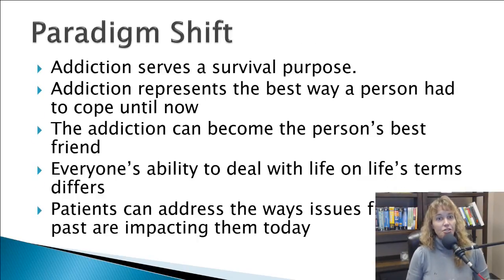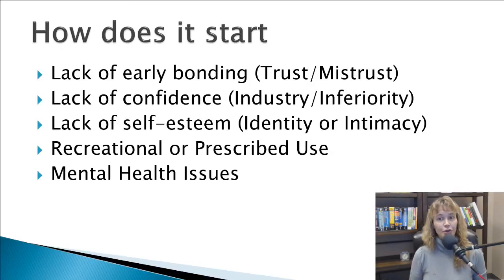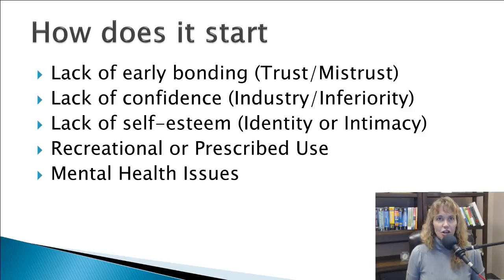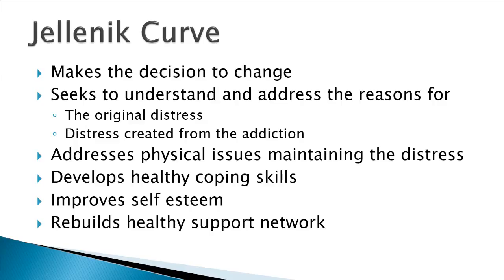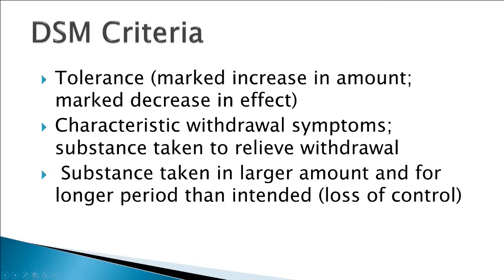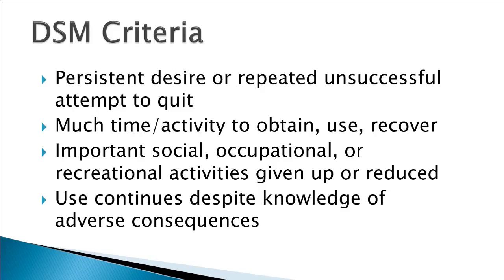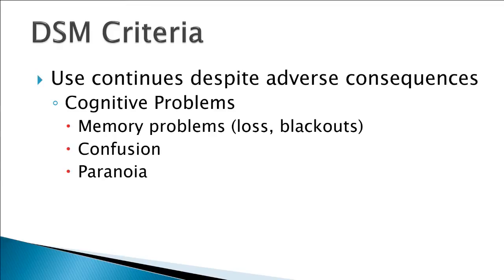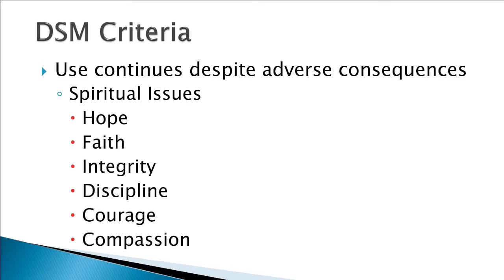Overview of Behavioral Addictions: Part 1 of 3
Dr. Dawn-Elise Snipes is a Licensed Professional Counselor and Qualified Clinical Supervisor.  She received her PhD in Mental Health Counseling from the University of Florida in 2002.  In addition to being a practicing clinician, she has provided training to counselors, social workers, nurses and case managers internationally since 2006 through AllCEUs.com Addiction and Mental Health Counselors can earn continuing education credits (CEs) for this course

AllCEUs is also approved as an education provider for NAADAC, the States of Florida and Texas Boards of Social Work and Mental Health/Professional Counseling, the California Consortium for Addiction Professionals and Professions. Our courses are accepted in most states through those approvals.

Objectives
Define behavioral addictions
Examine some of the most common behavioral addictions
Explore similarities and differences between behavioral and chemical addictions
Discuss similarities and differences in treatment between chemical and behavioral addictions
What is an Addiction
A substance, person or activity
Outside of ones self
Used to escape from emotional or physical pain
Continued despite negative consequences

Paradigm Shift
Addiction serves a survival purpose.
Addiction represents the best way a person had to cope until now
The addiction can become the person’s best friend
Everyone’s ability to deal with life on life’s terms differs
Patients can address the ways issues from the past are impacting them today
How does it start
Lack of early bonding (Trust/Mistrust)
Lack of confidence (Industry/Inferiority)
Lack of self-esteem (Identity or Intimacy)
Recreational or Prescribed Use
Mental Health Issues
Jellenik Curve
Recreational Use
Occasional Use for Relief
Increasing craving
Increased triggers (stimulus generalization)
Unable to discuss the problem
Efforts to control fail (increased time and energy)
Continued use despite negative consequences
Stop using see the original problems plus the addiction-created problems
Use again

Addiction Characteristics
Inability to consistently Abstain
Impairment in Behavioral control
Craving; increased “hunger” for drugs or rewarding experiences;
Diminished recognition of significant problems with one’s behaviors and interpersonal relationships
A dysfunctional Emotional response

Chemical Addictions
Chemical Addictions
Substances directly impact the brain and/or nervous system

Behavioral Addictions
Activities that impact the pleasure centers
Adrenaline rush
Dopamine rush
Endorphin rush
Oxytocin

Similarities Between Behavioral And Chemical Addictions
Cause chemical reactions in the brain
Are a tool to escape or avoid pain
Produce a tolerance
Have psychological withdrawal symptoms
Can have devastating biopsychosocial consequences

Differences Between Behavioral And Chemical Addictions
Abstinence is not possible or ideal for some behavioral addictions (i.e. sex, food, shopping, exercise)
Many treatment centers ignore the substitution of a behavioral addiction for a chemical addiction
Apply It
Think about behaviors that your patients engage in when they are deprived of their addiction of choice.  What behavioral substitutions appear?
Behavioral Addictions
Food
Sex/Pornography
Gambling
Shopping
Exercise
Internet
Relationships
Chaos/Drama
Basic Behavioral Principles
When faced with two choices, the tendency is to choose the more rewarding option
To increase motivation for change the less rewarding choice must become more rewarding
The alternate behaviors need to be equally rewarding as the “addiction.”

Assessment
When assessing a person for mental health issues, always ask about how they cope and apply a modified CAGE questionnaire
Have you ever felt you needed to Cut down?
Have people Annoyed you by criticizing your behavior?
Have you ever felt Guilty about your behavior?
Have you Eliminated or reduced important roles, tasks or relationships because of your behavior